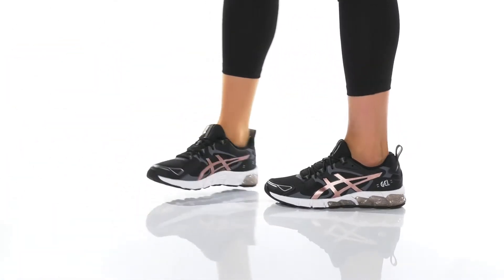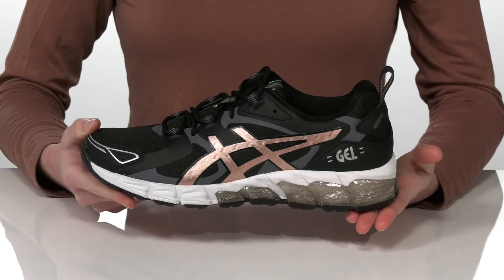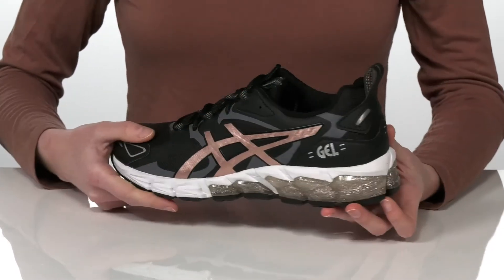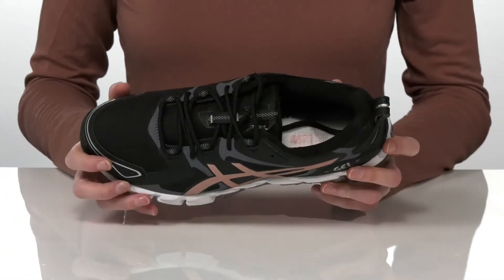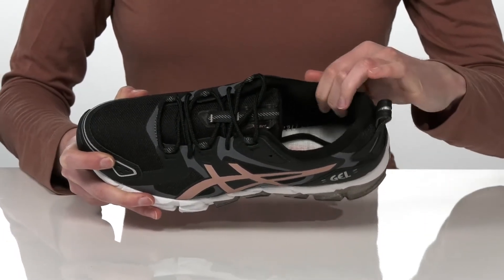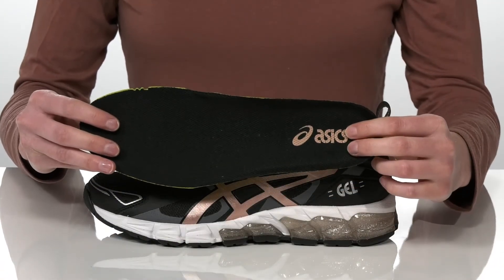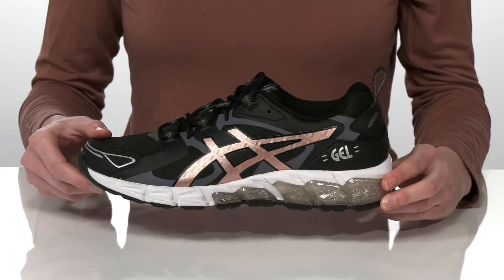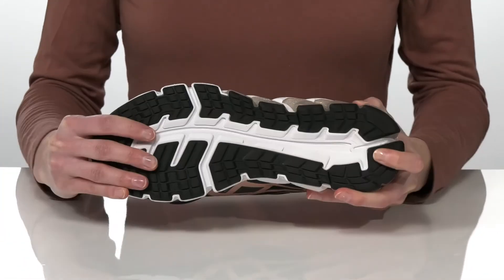ASICS GEL-Quantum® 180 6 SKU: 9462725